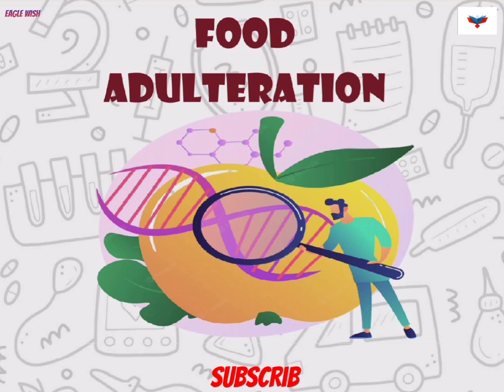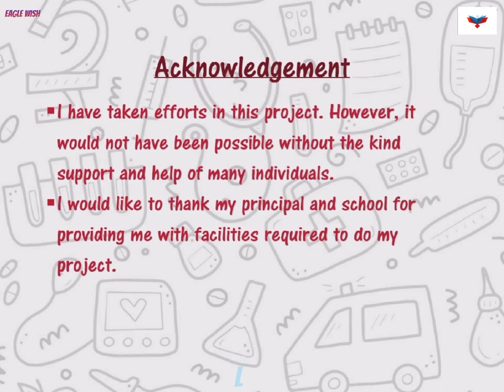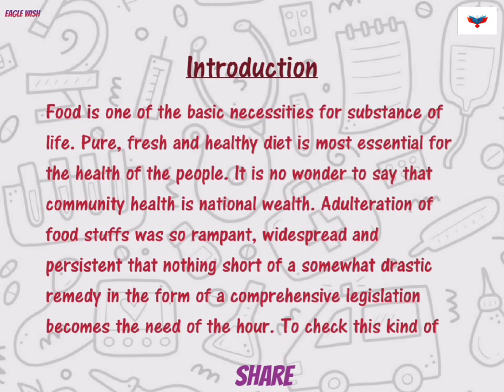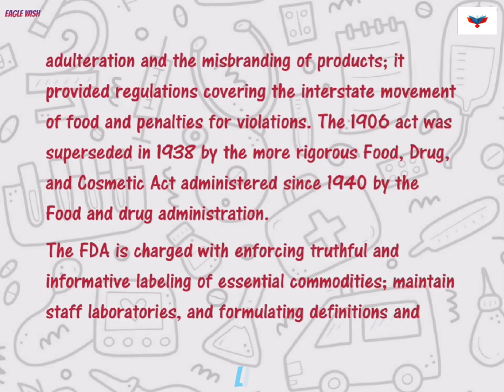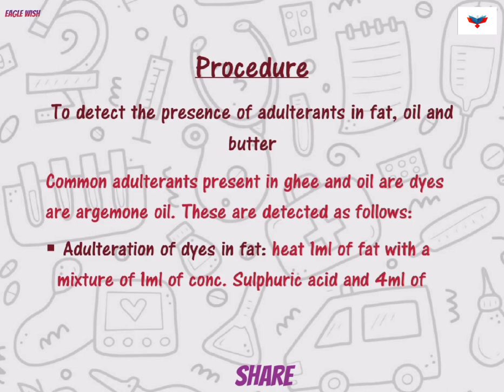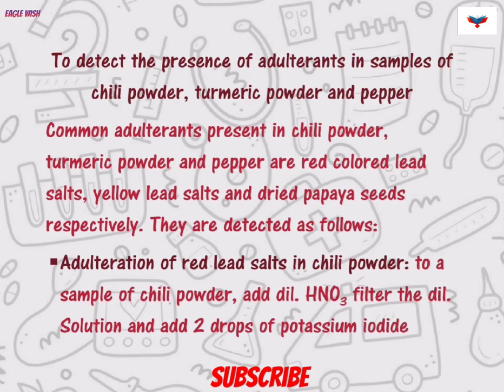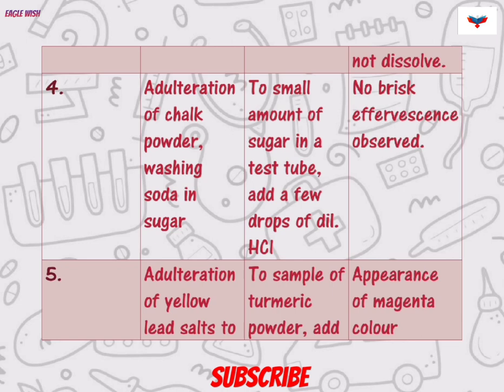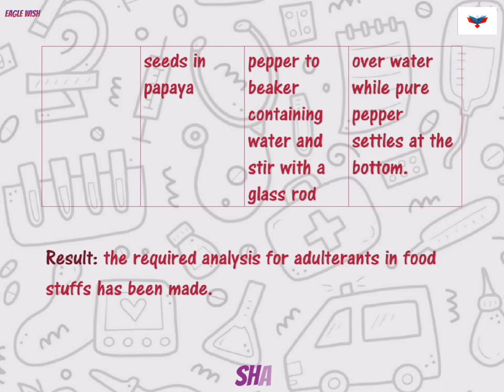|| Chemistry Investigatory Project on Food Adulteration || Class 12 ||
Gmail: eaglewish4@gmail